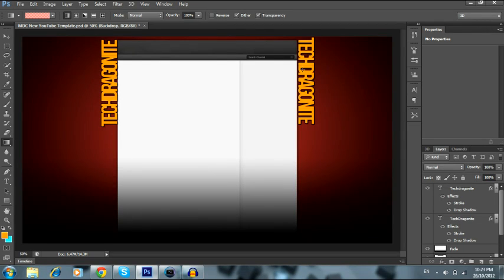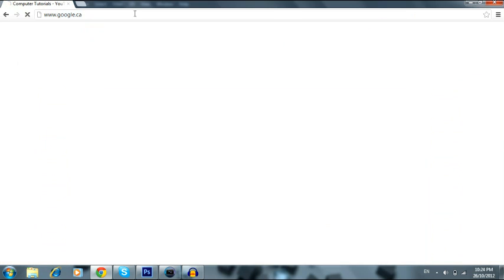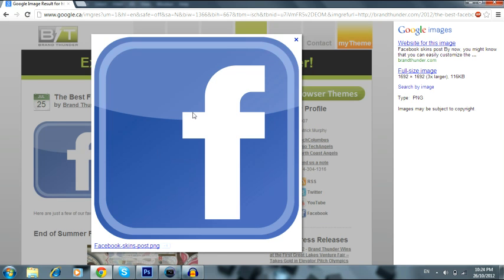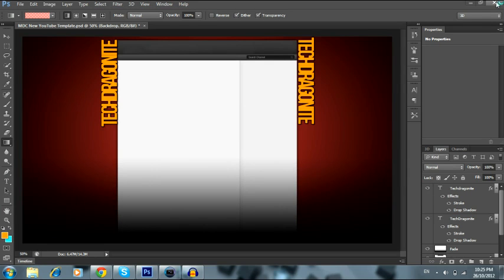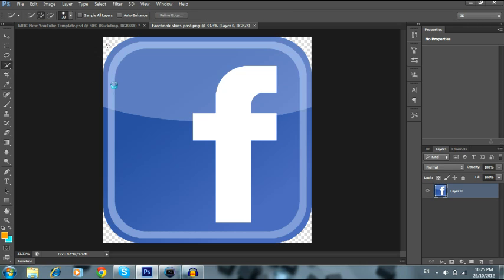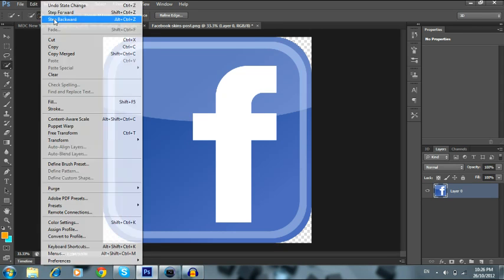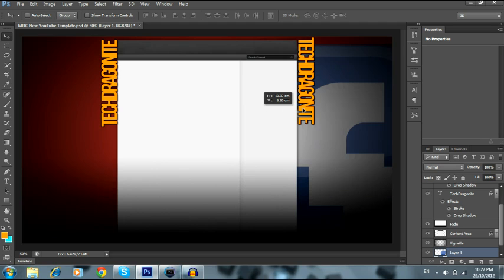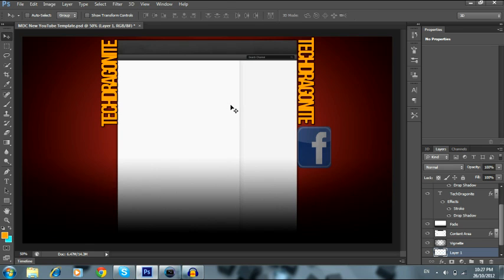Photoshop CS6: How To Add An Image Onto A Project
In this video I will be explaining how to add an image onto project.  This is very easy to do.